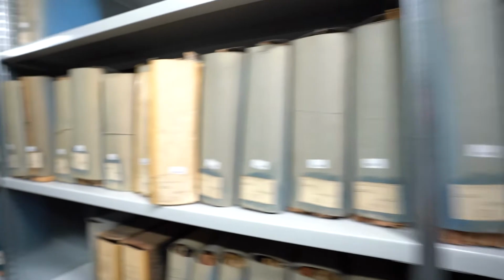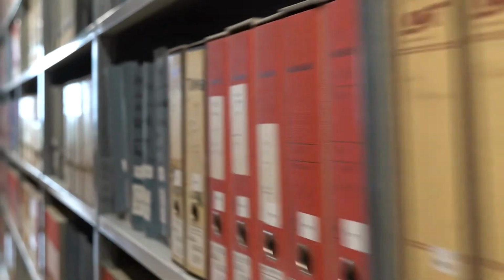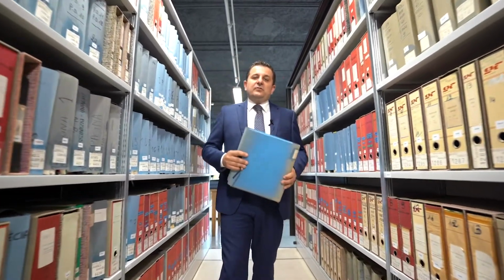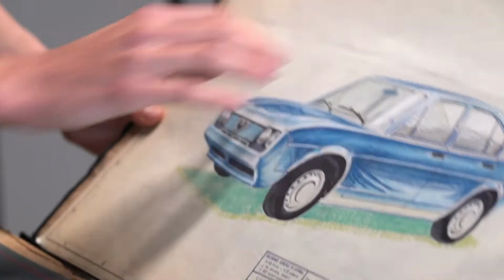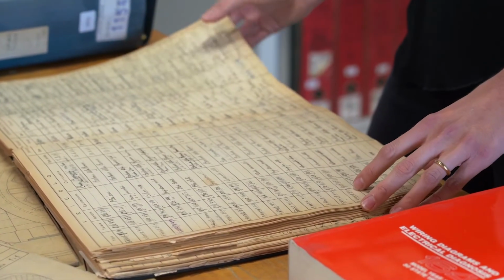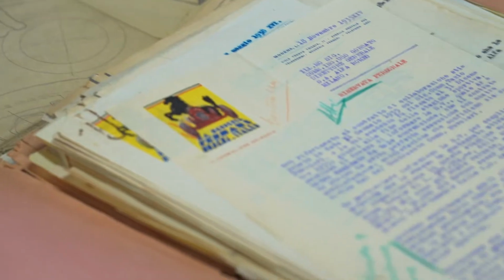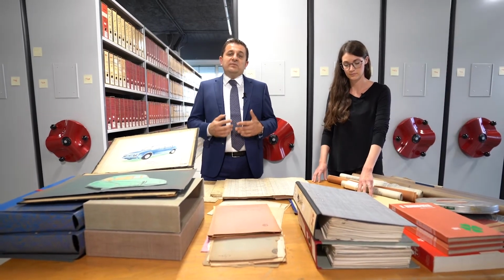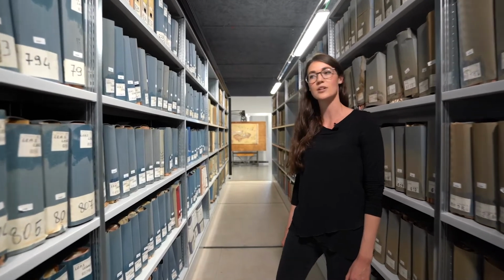Centro Documentazione Alfa Romeo (Archive)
In addition to the cars, engines, models and other objects permanently exhibited in its halls, the Museo Storico Alfa Romeo includes a wider collection displayed in dedicated rooms.
The cars, which are regularly subjected to maintenance in the Museum’s internal workshop and put in motion on a dedicated track completed in 2015, are divided into 16 areas that explore as many topics: from the Origins to Grand Prix, from Prototypes to Grandturismos and 4x4s, Sportscars and sectioned models. Engines, mechanical parts and technical instruments are exhibited next to the cars. Furthermore, the Museum still stores the installation equipment designed by Vito and Gustavo Latis for its original opening in 1976.
A significant part of the collection is constituted by the scale models from the Alfa Romeo Style Centre and the large collection of trophies that are the result of Alfa Romeo’s frequent victories in the races, as well as the complete collection of sculptures entitled “Alfa Romeo ai suoi piloti” (Alfa Romeo to its drivers).